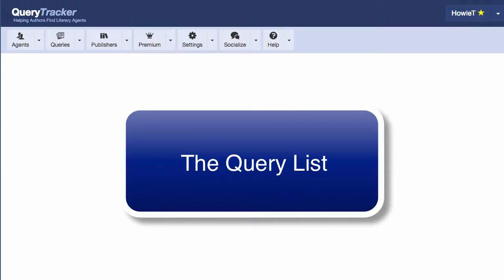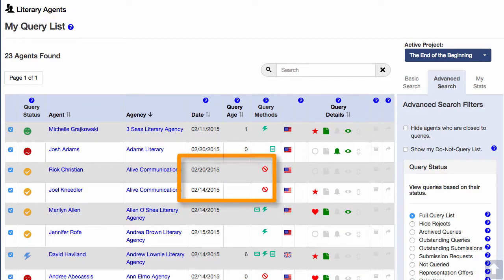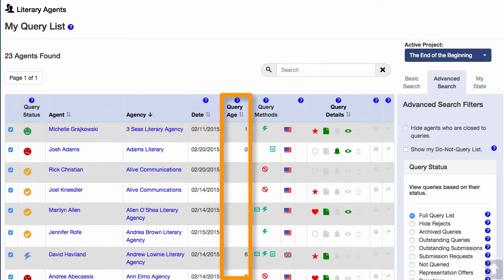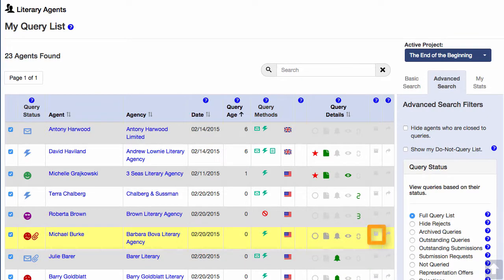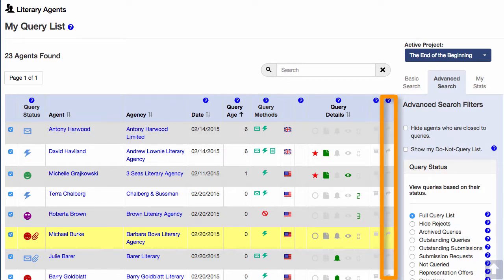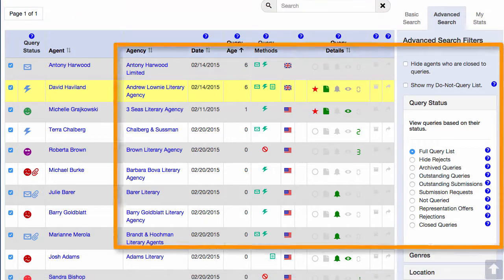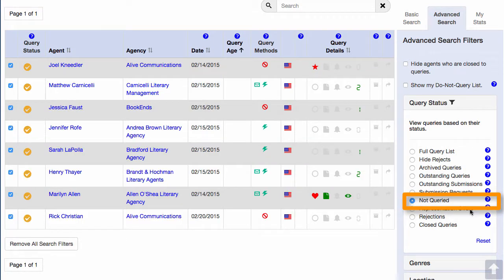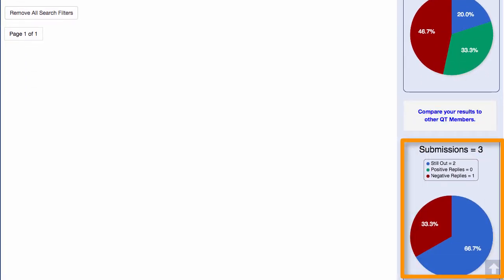Tracking Queries on QueryTracker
A tour of your query list on QueryTracker.net.